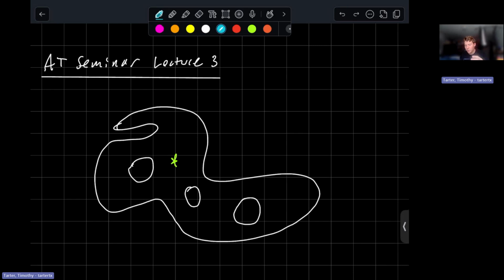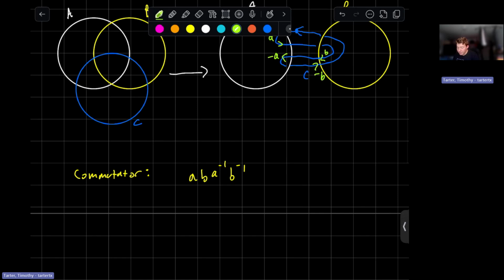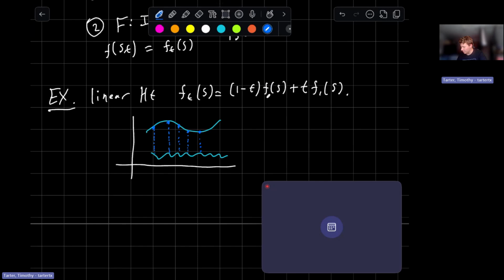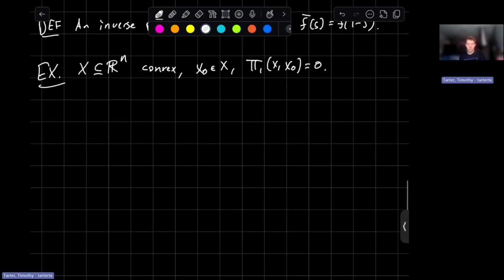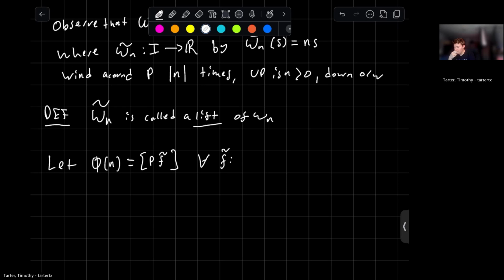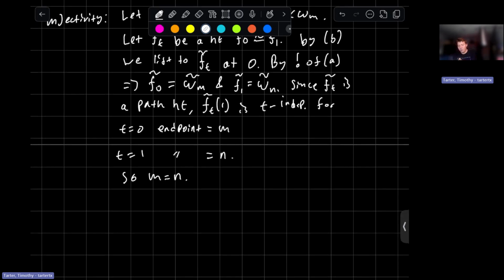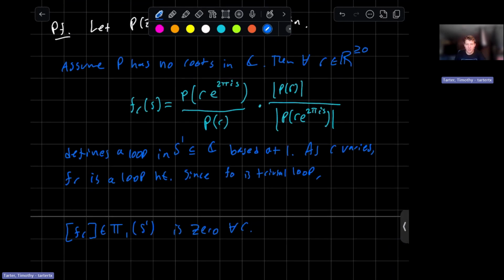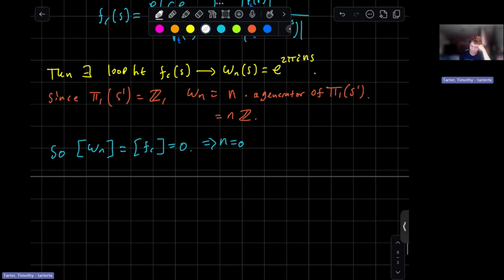The Fundamental Group of the Sphere & Proving FTA - Hatcher (Guided Reading in Algebraic Topology)